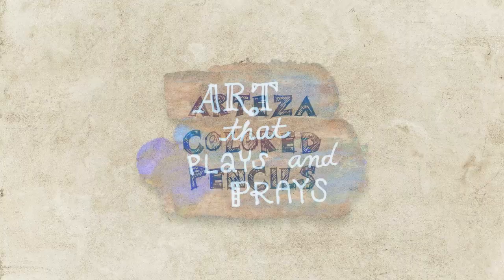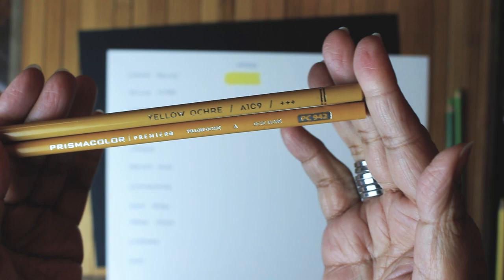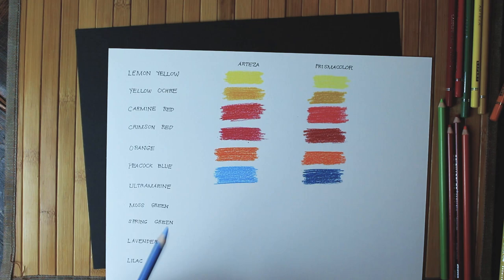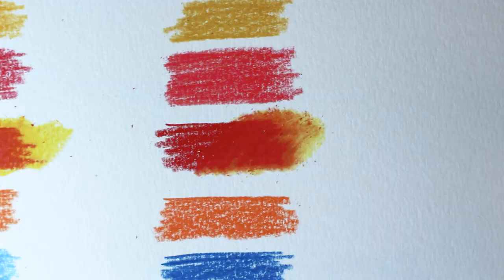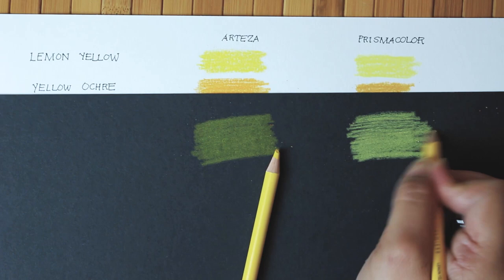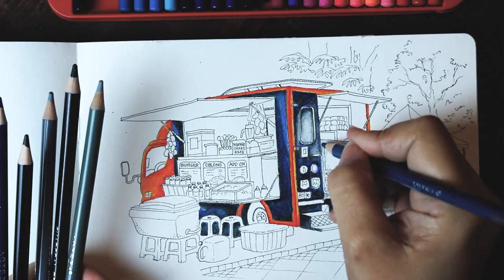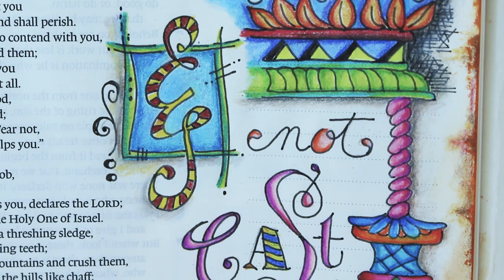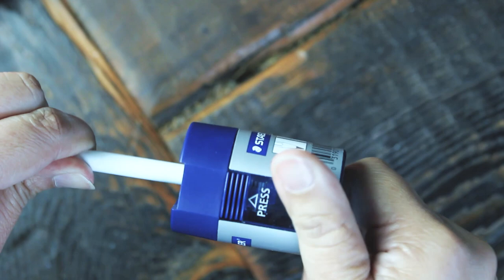ARTEZA Colored Pencils - Is It a Good PRISMACOLOR Alternative? | Urban Sketching on Moleskine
This Arteza vs Prismacolor comparative review also features urban sketching on a Moleskine sketchbook as a demo for the Arteza colored pencils.  Is Arteza a good Prismacolor alternative for those who do art on a budget? Can we achieve the same results we get from Prismacolor Premier without the constant breakages from the soft core leads?

This video discusses Arteza's vibrancy, lightfastness, blending ability, and core durability.

AMAZON
God is in the Kitchen: What's He Cooking Up For Me?